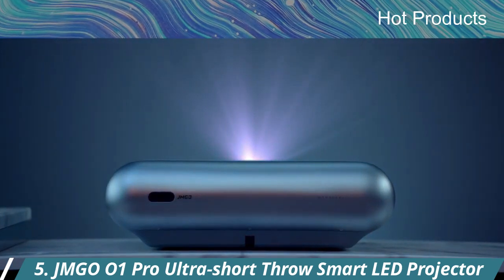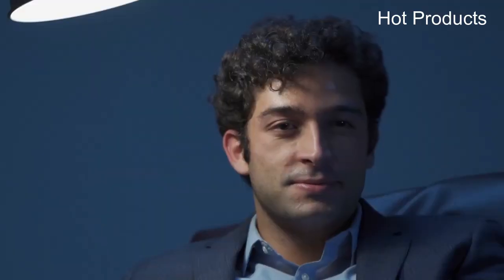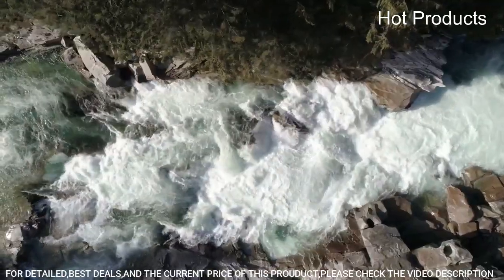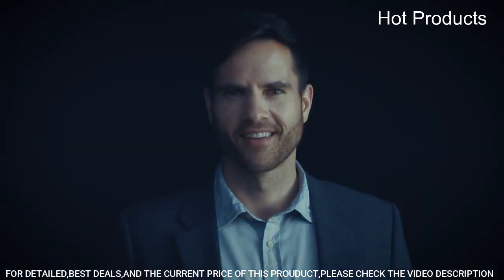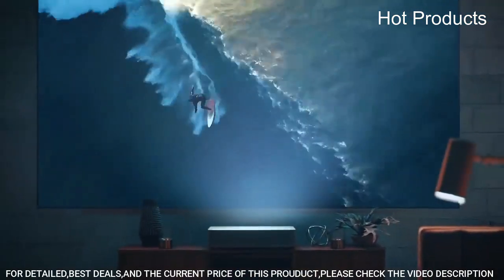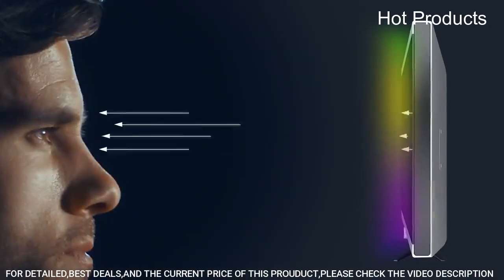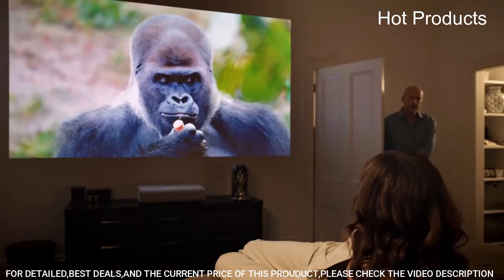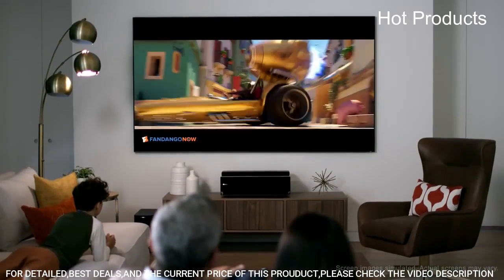Top 5 Best 4K Laser TV Projectors To Buy in (2023)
5. JMGO O1 Pro Ultra-short Throw Smart LED Projector

►Amazon International
4. ilumee ultra short throw 4K LED Projector

►Amazon International
3. VAVA 4K Laser Projector

►Amazon International
2. Samsung Premiere 4K Laser Smart Projector

►Amazon International
1. Hisense 100" 4K UHD Smart Laser TV

►Amazon International

►Enjoying my content well then don't forget to